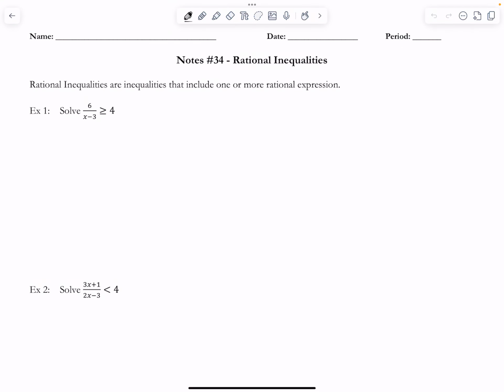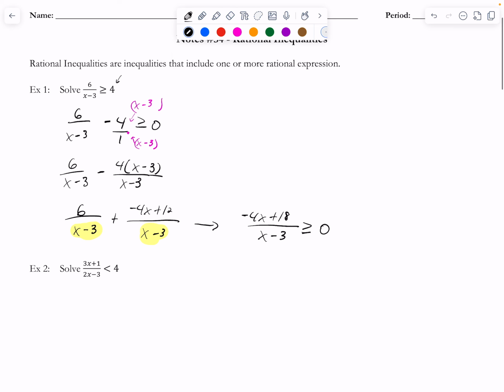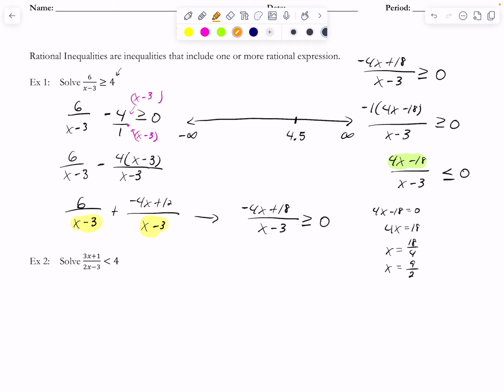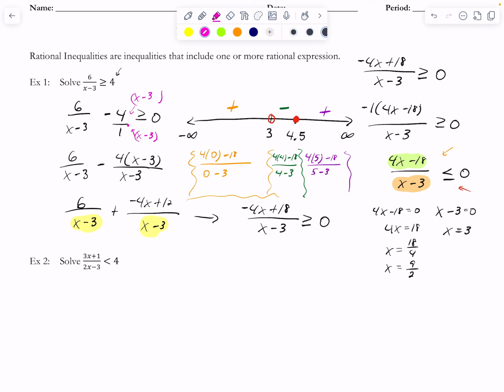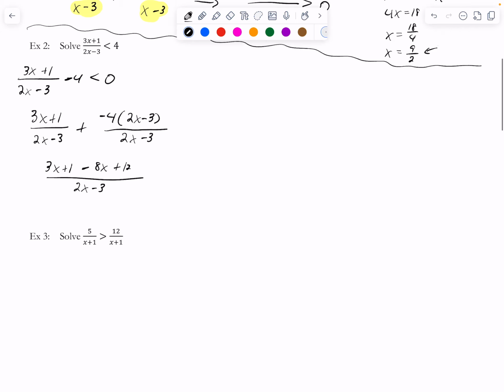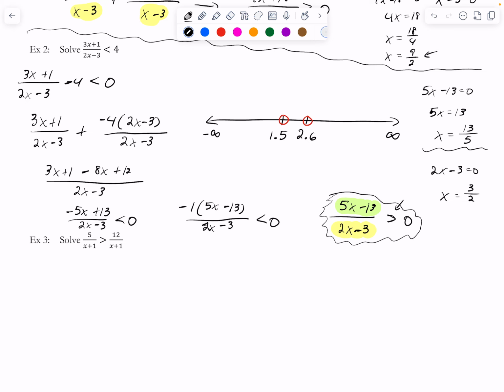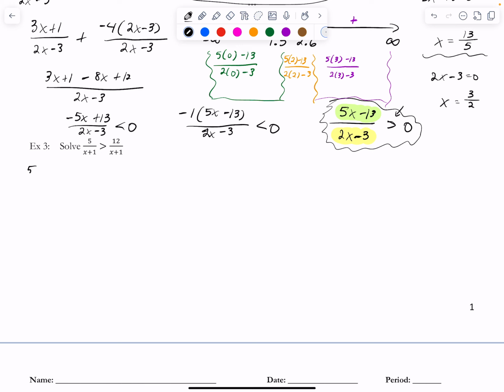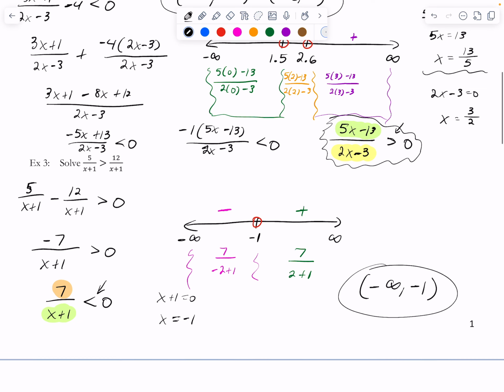Notes #34 - Rational Inequalities